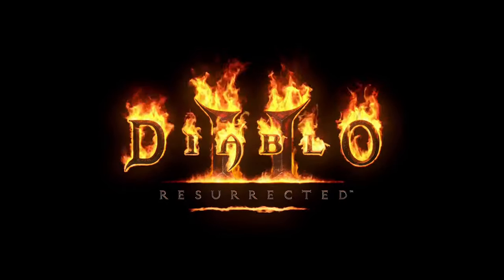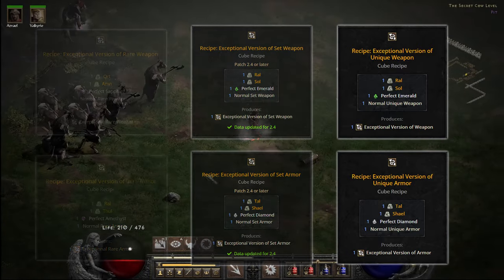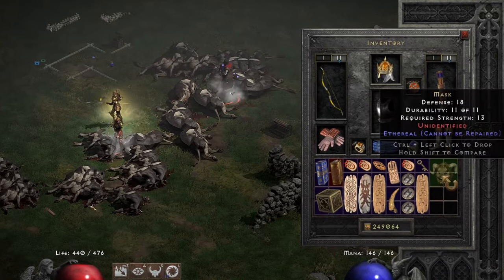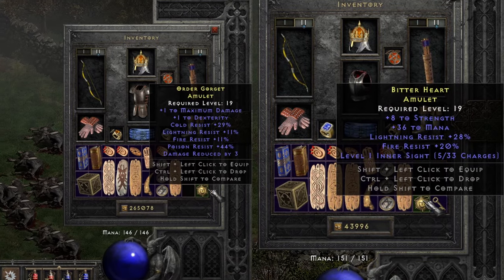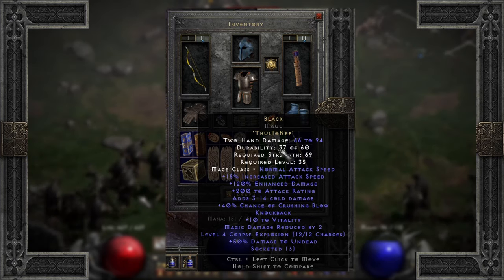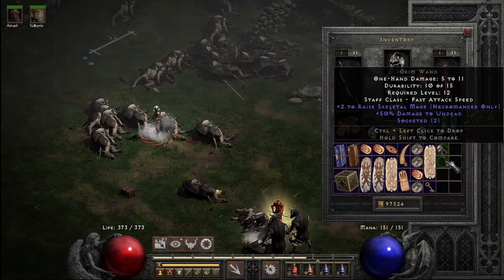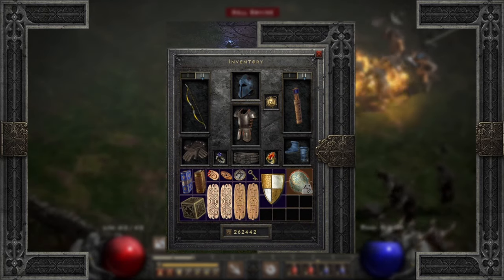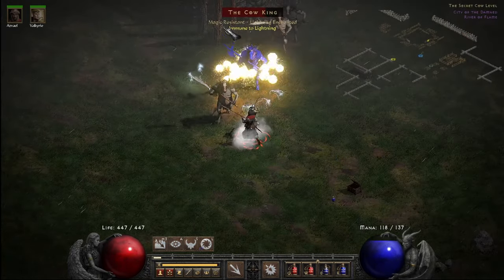D2: Resurrected - What's there to Find in Normal Cows??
Hello friends! Today I'm milking Normal Cows to see if it's better to seek out Sockets or Magical items. Let's find out!